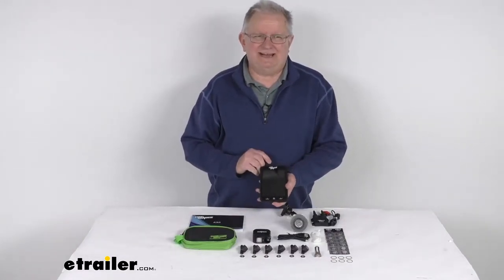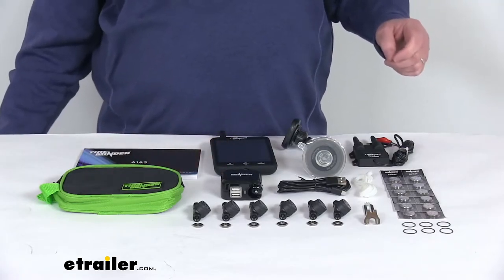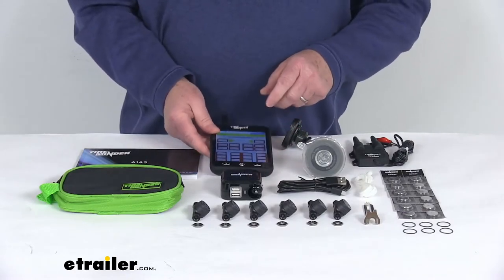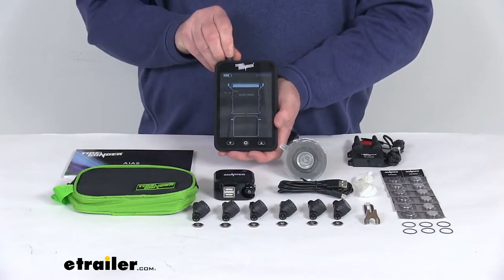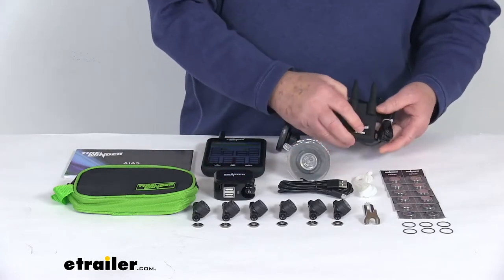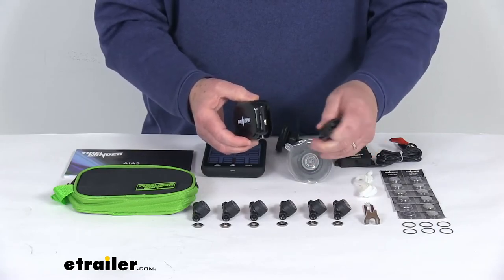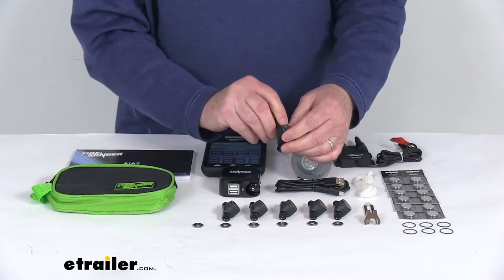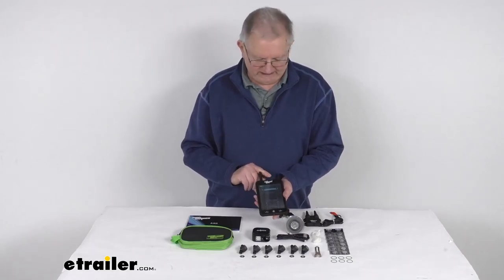etrailer | TireMinder A1AS TPMS for RVs and Trailers w Signal Booster Feature Review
Hello everybody, this is Jeff at etrailer.com Today we're gonna take a look at the TireMinder A1AS TPMS Monitoring System with Bluetooth, for your RV or trailers. Now this is a TPMS system that'll let you monitor your RV or trailers' tire pressures and temperatures, via this monitor, or using your smart device using the free TireMinder TPMS app. That TireMinder app is a free app. It's available on all the app stores. And it's also, if you have the box that this comes in when you receive this, on the box it'll have a QR code that you could scan with your phone or tablet and it'll download the app also. Works great on your motorhome, fifth wheel or trailer and it'll give you real time pressure and temperature notifications on your monitor.

Or as we mentioned, your smartphone or tablet. Now I happen to have my smartphone here and I downloaded the app to that. It's right here. So you can see if you just hit that app, it'll bring up the. and you can, once you register, all your pressures or your sensors here and you can use your smartphone or tablet.

Now it is compatible with an iPhone seven and Android 4.4 or newer smartphones and an iPad seven in newer devices. This phone here is an iPhone eight plus. So you can see it downloads very easily. And we also mentioned you can use the monitor that comes with it. This monitor right here.

You just push the button you can see that that'll pop up and you can register your tires in there and monitor 'em all on this. So either way, works with either one. Now, will include everything shown here on the table. It includes the A1AS monitor. Comes with this magnetic mounting bracket.

Also comes with this Rhino Signal Booster Repeater. Comes with this DC or AC adapter with the micro USB cable for charging. Comes with the six flow through transmitters with the six locking nuts and a locking wrench to lock 'em to your valve stems. Comes with 12 additional lithium batteries and some replacement O rings when you change the batteries in your transmitters. Comes with this nice storage bag to keep everything together and this operating manual to describe how this all connects and how it operates. Now, the monitor it uses is a very easy to use LCD monitor. Will provide you with a visual and audible alerts. It'll warn you of any changes with the tire pressure, tire temperature, sensor and monitor batteries and the sensor signal. Does enable you to set tire pressures and temperature settings. And this will let you monitor up to 22 sensors. Now, the sensors, this comes with six, we do sell those separate if you need more. we mentioned the magnetic monitor holder. You can Mount this to your windshield or dashboard with the suction cup and then this could just hold everything in place. Now, the Rhino Booster Repeater right here, this is what'll strengthen the sensor signal and it uses the 433 megahertz transmitters to eliminate electronic interference with other wireless devices. This is fully weatherproof, cos this will install on the undercarriage of your RV or trailer. It does connect to a 12 volt or 24 volt DC power. It comes, you can see the wire, comes with the alligator clips on. It's about three feet length of wire. Overall dimensions on this with the antennas. Overall height is about four and a quarter inches tall with two and a half inches wide. And the depth is only about seven eighths of an inch deep. Now the charger we mentioned it comes with, it's a USB charger. It will plug into your 12 volt accessory outlet or your AC wall outlet and we mention it comes with the micro USB charging cable. Now the sensors, comes with six flow through sensors that'll let you monitor each tire individually. This'll check the tire pressure and temperature every six seconds. Allows your tires to be inflated or deflated without removing the sensors. That's the flow through design. So basically once this is installed onto your valve stem you can just remove the valve cap and then check your tire pressure right here or add or delete air, whatever you need. And your battery is right here in your sensor so you don't have to always take off the sensor when you're checking things or adding air. The sensors do install easily onto the valve stem. They lock in place with these locking nuts and the locking wrench. They are a brass construction. They are designed for use on rubber, steel, chrome or nickel valve stems. And what's nice about these sensors or transmitters, they are only, they're very lightweight. They're only about 0.7 of an ounce so eliminates the need to reb